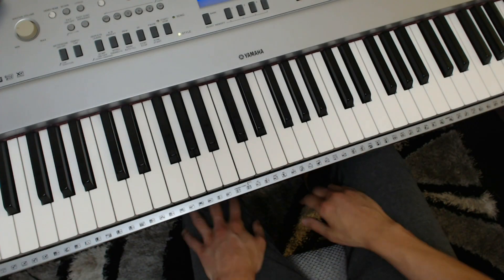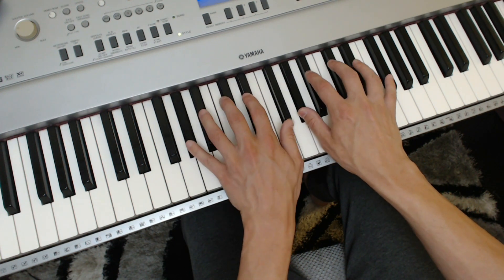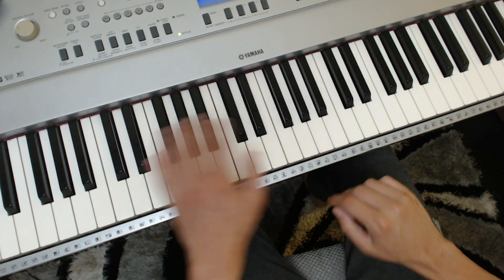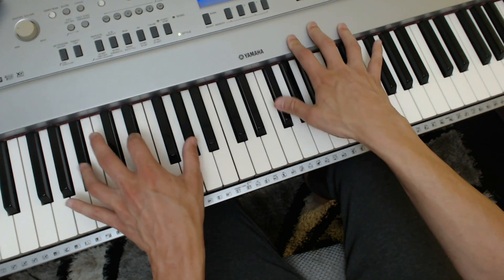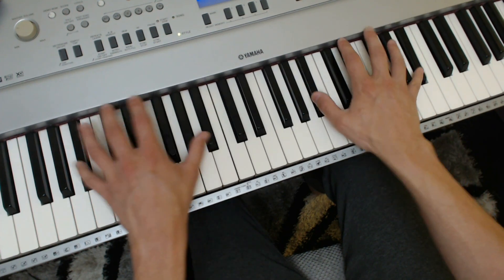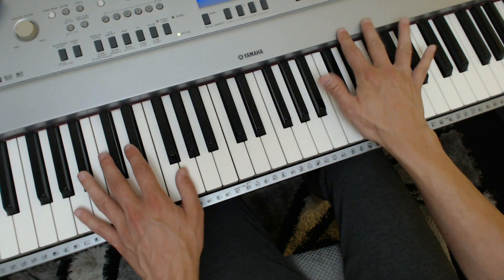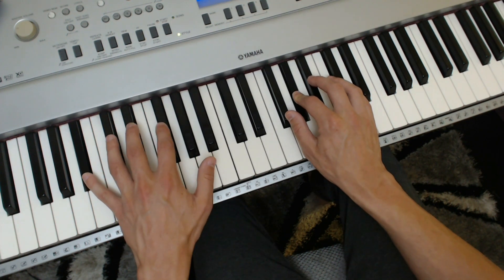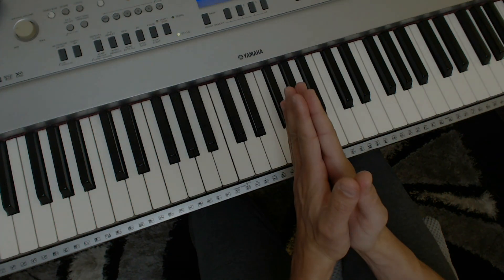Some Black Note-Only Exercises | Eyes-Closed Precision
Often, exercises are in keys or with chord types and never with only the black notes so let's change that! It's nothing earth-shattering but just a nudge to encourage you to develop a precision with the black notes in terms of jumping finger pairs, melodic improvisation and octaves. I think you'll enjoy personalising these ideas by adding rhythm, dynamics and your own tempo targets!